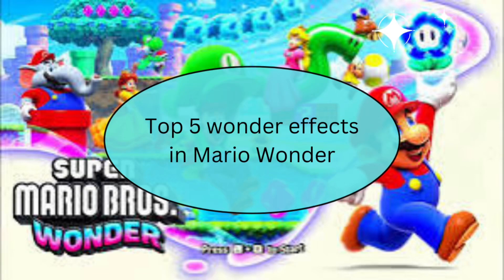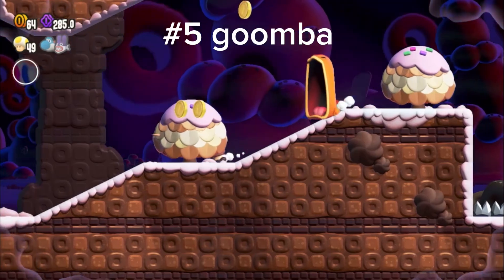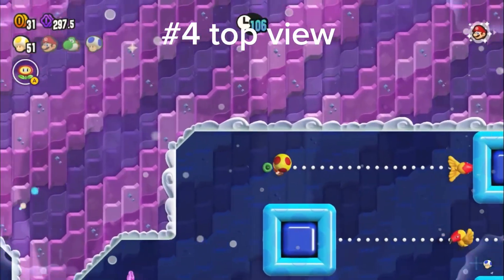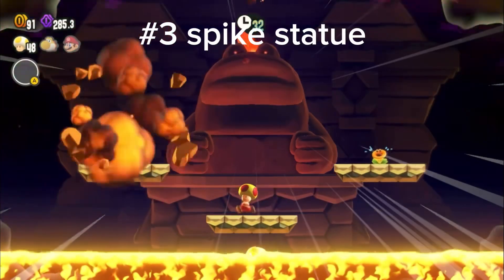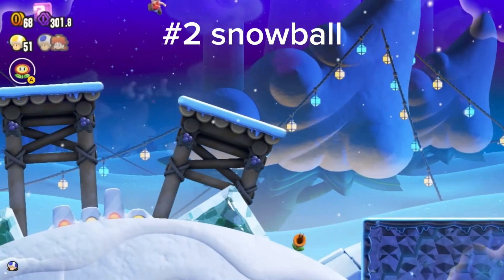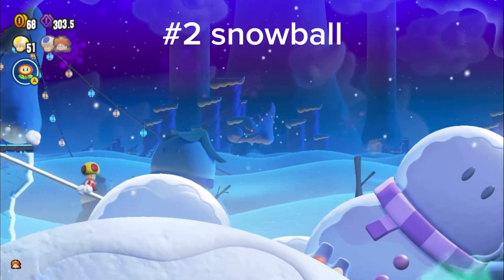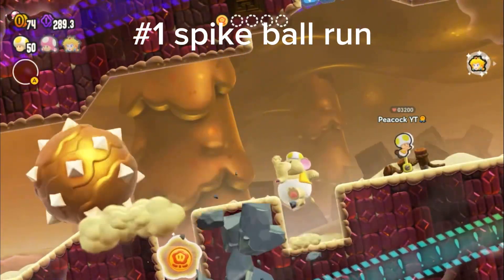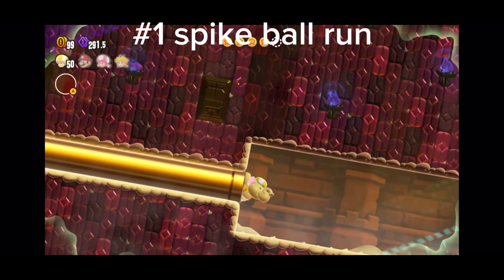Top 5 wonder effects in Super Mario Wonder